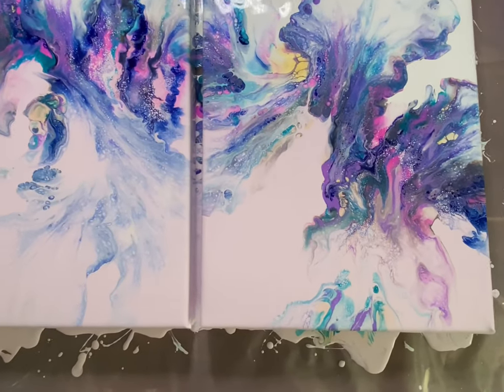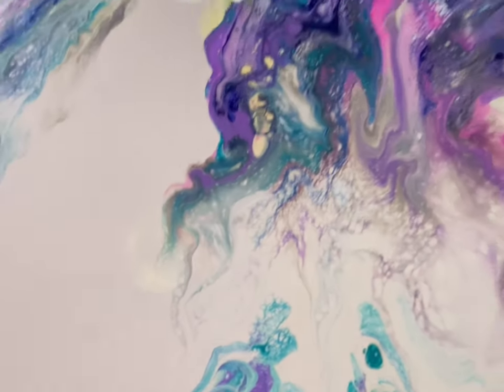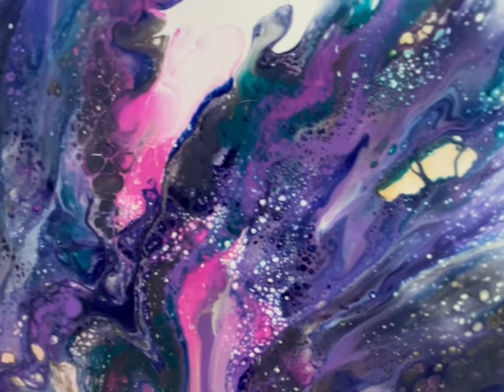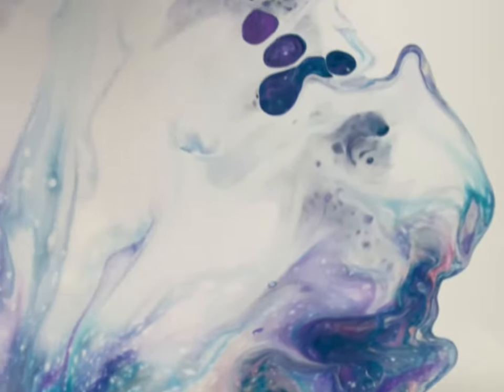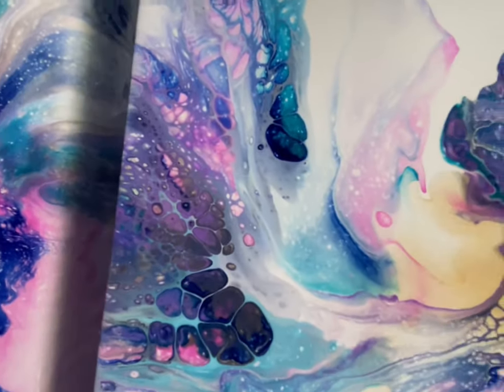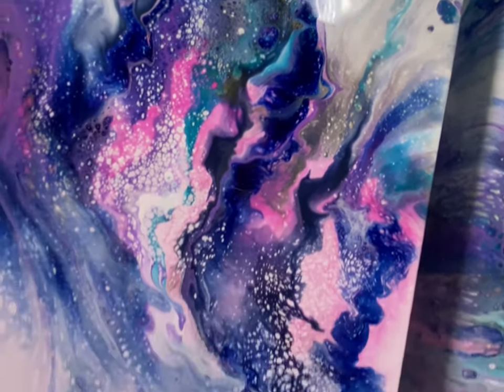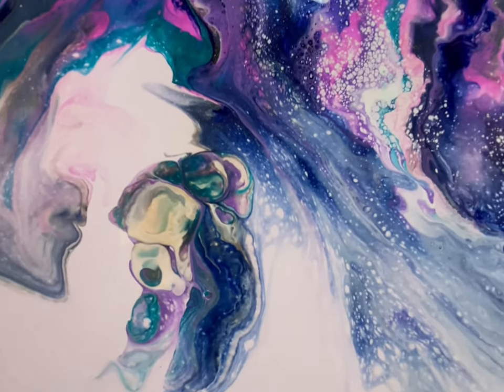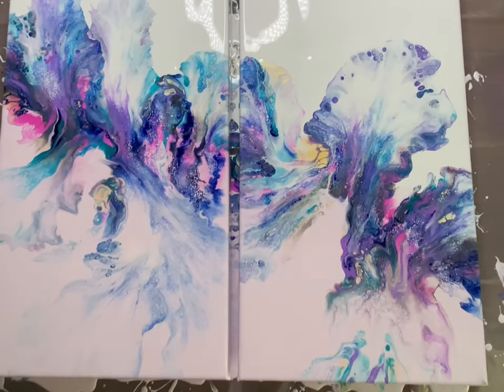Blushing Serenity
Blushing Serenity. One of a kind, passion, unique, for your home, for your office, for your lover!
Today’s painting is so unique!  Also you can go to my Head Turners shop and see my current works of art for sale.